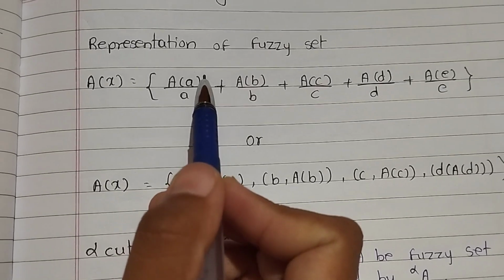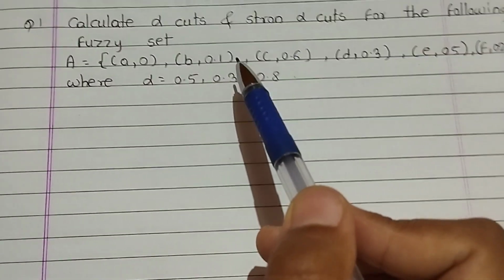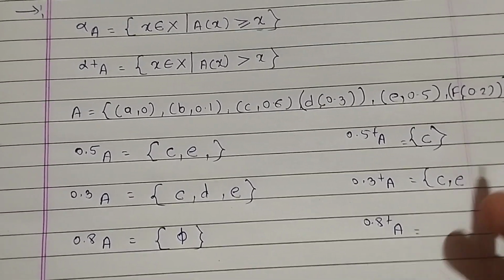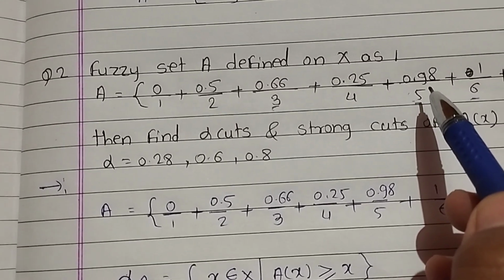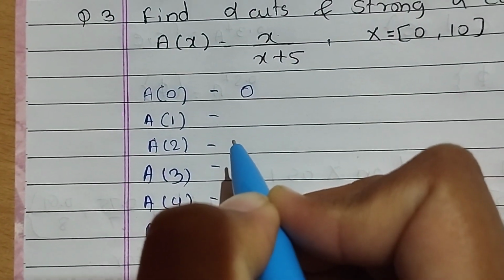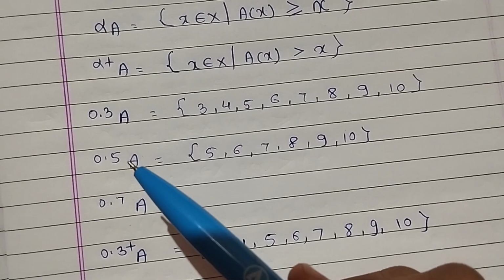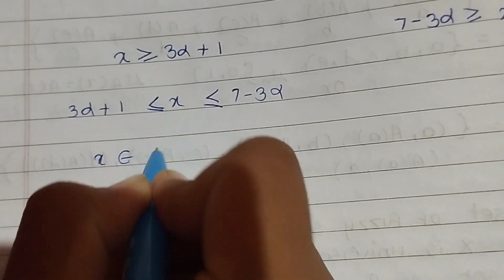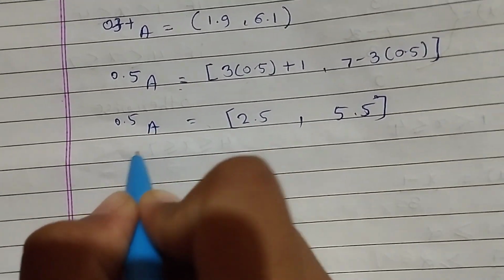Fuzzy set || How to calculate Alfa cut set and Strong Alfa cut set...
What is Fuzzy set?
|| How to calculate Alfa cut set and Strong Alfa cut set...

Learn about Alfa cut set and Strong Alfa cut set...